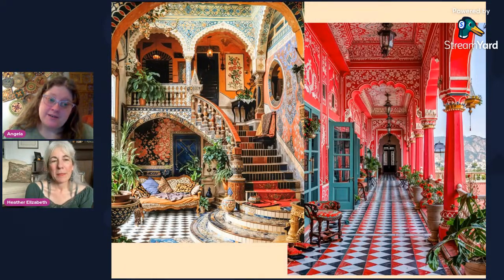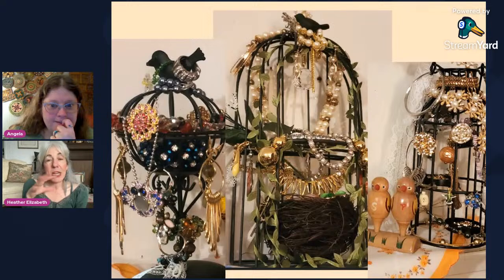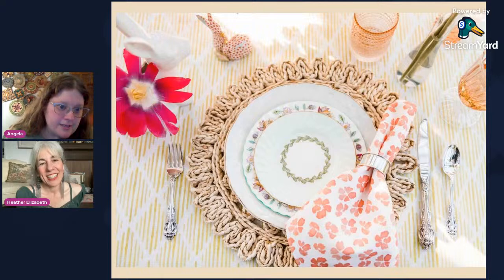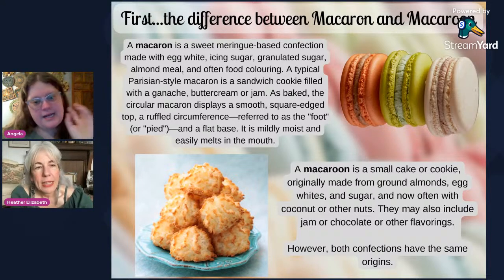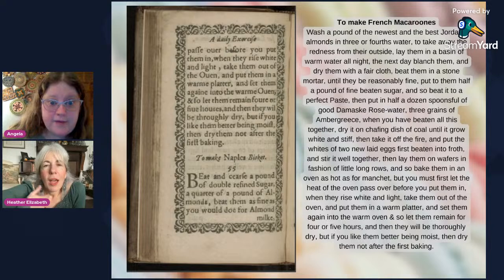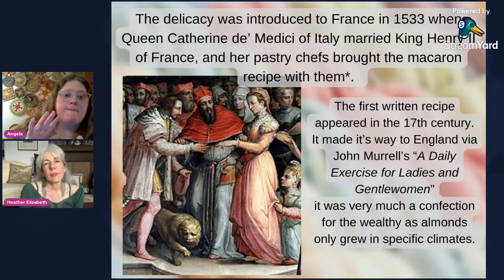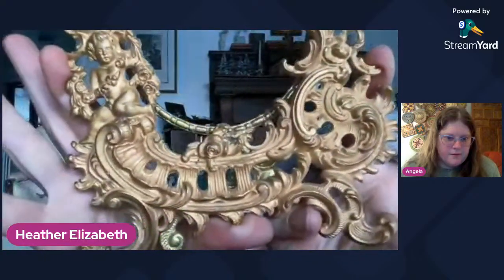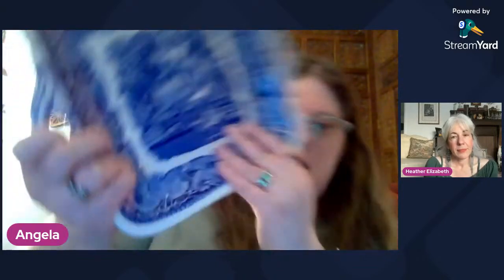Brocante and Bergamot: Macarons!!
Join myself and Heather Elizabeth @antiqueagenda for another Monday night Live Chat! Sink your teeth into the history of Macarons with us!!